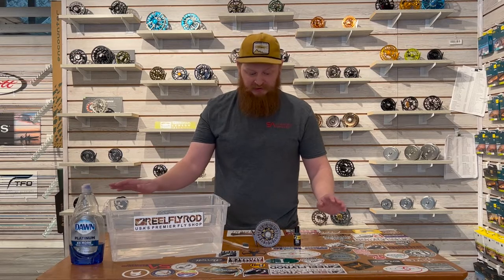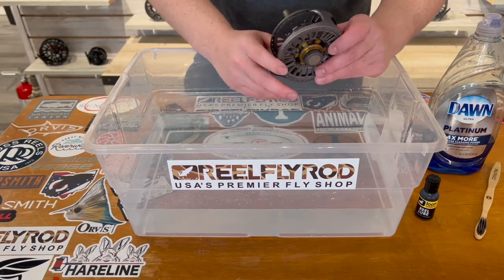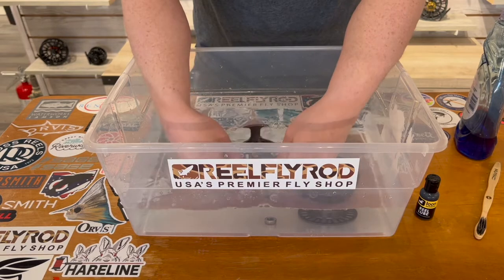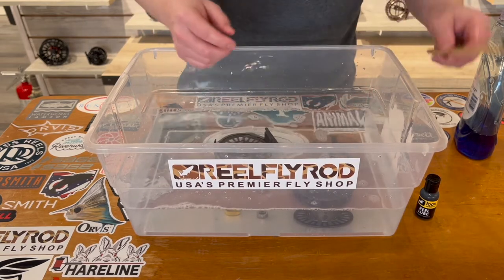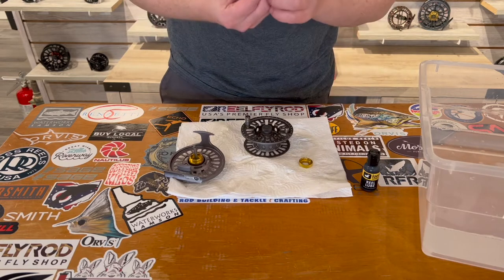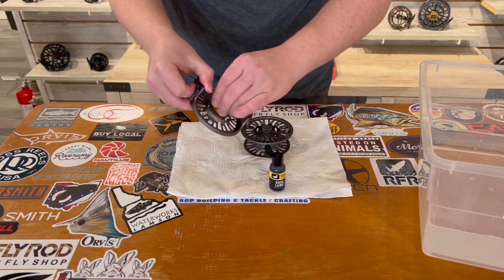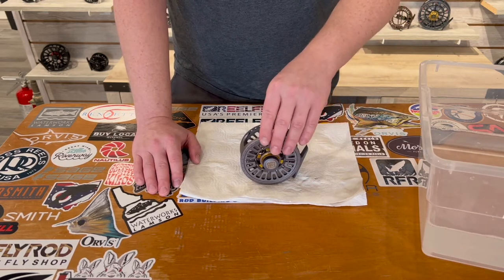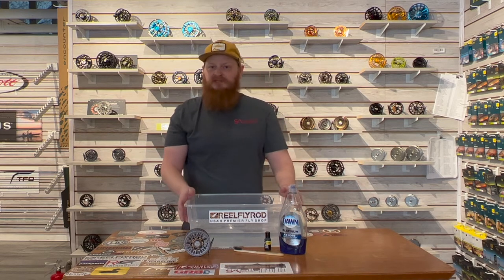Fly Fishing: How To Clean A Fly Reel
Follow us as we break down the process of cleaning, maintaining, and storing a fly reel after your season is over.